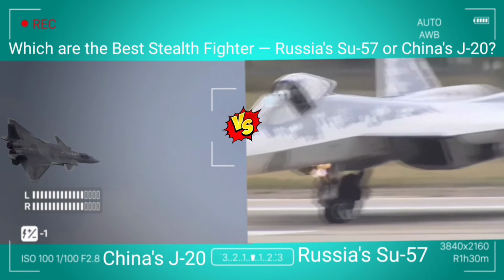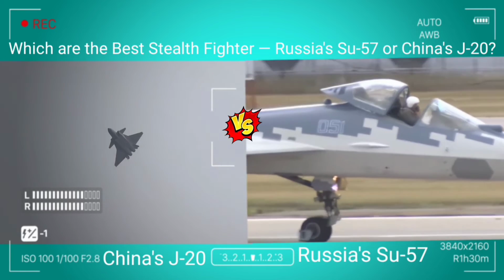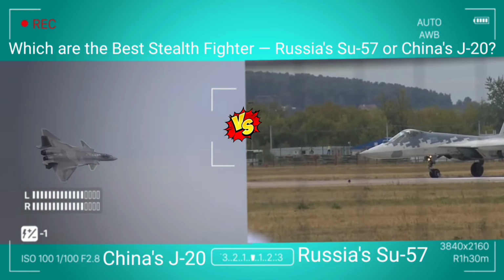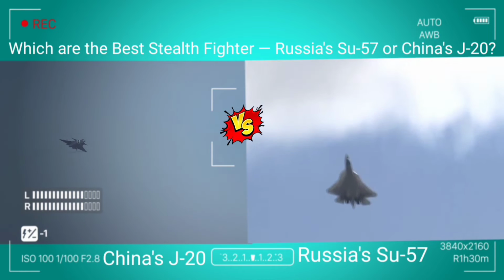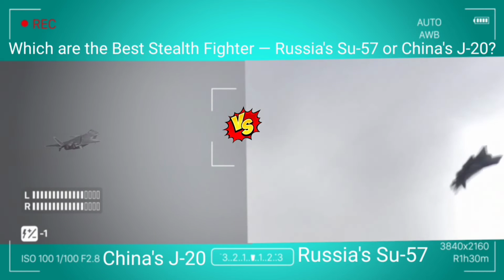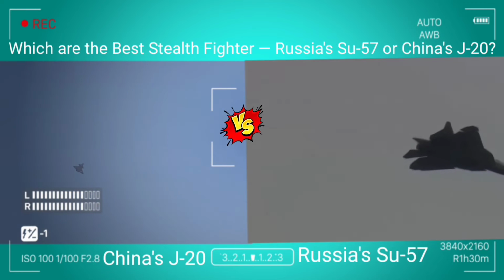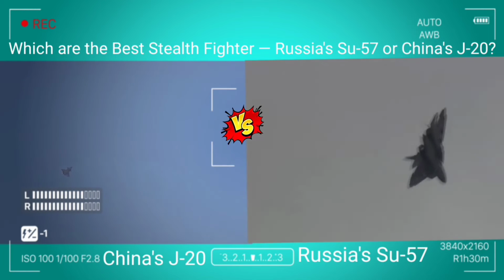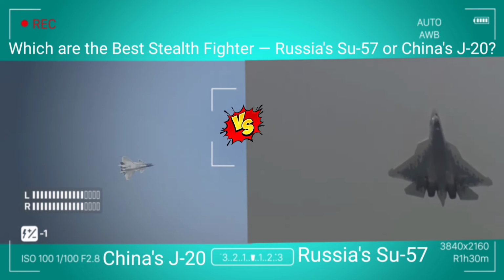Which are the Best Stealth Fighter — Russia's Su-57 or China's J-20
Here's What to Remember: The J-20—which seems to have been heavily based on F-22 and F-35 technology.  And, in terms of overall kinematic performance, the Su-57 is likely a superior performer compared to the Chinese J-20.